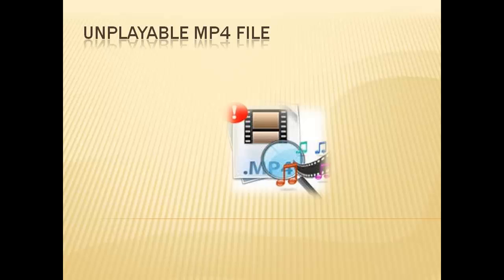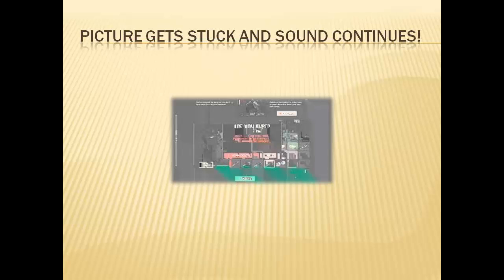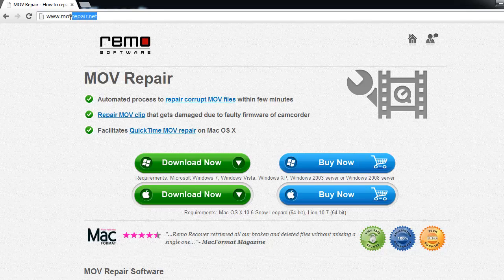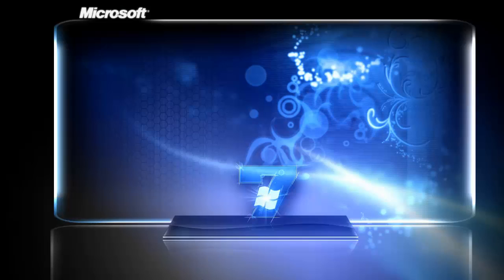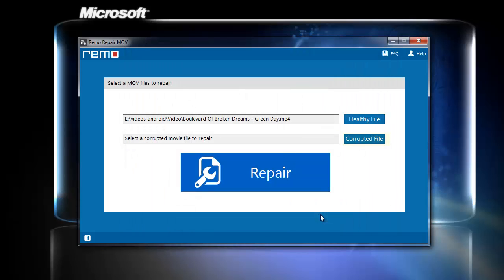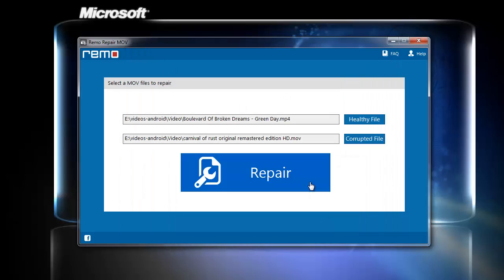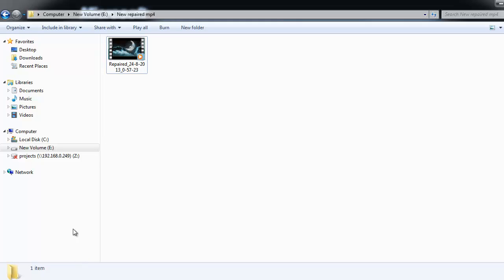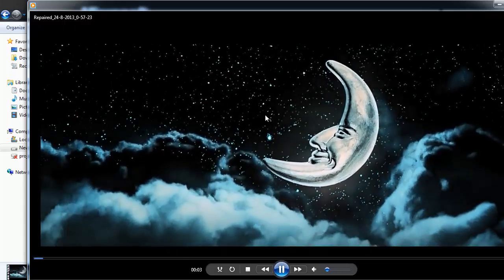Repair Unplayable MP4 File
- Facing problems in playing your favorite mp4 video files? It may be due to broken file header, corruption, faulty firmware of camcorder, etc. Watch this video that provides a best solution to repair unplayable mp4 file.